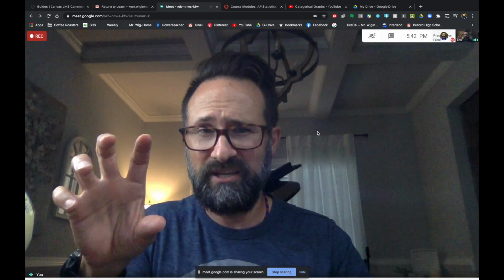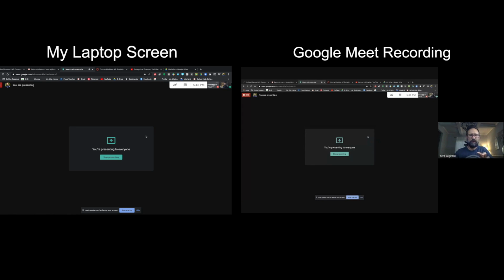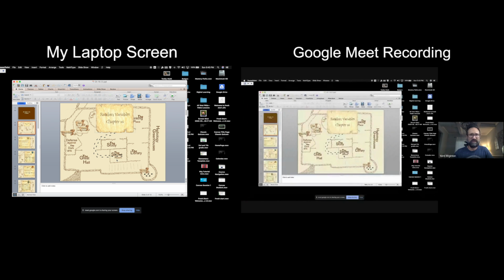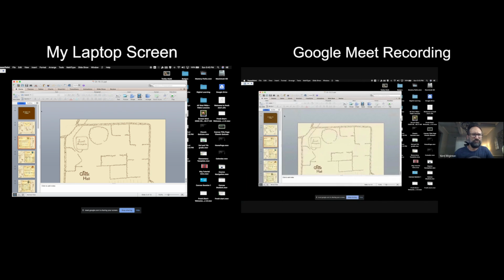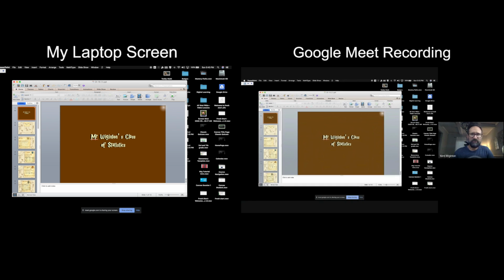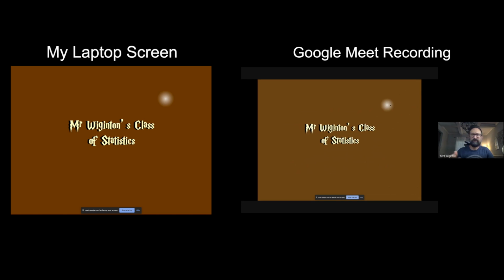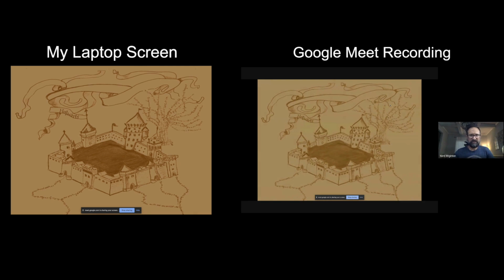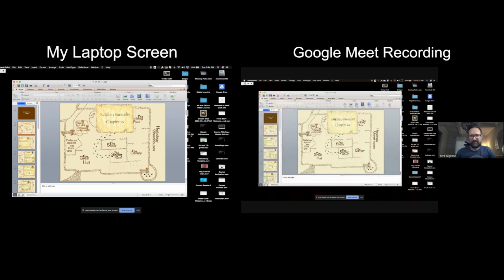Canvas: Recording Lessons Using Google Meet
In this video I show you how to use Google Meet to record a PowerPoint presentation.